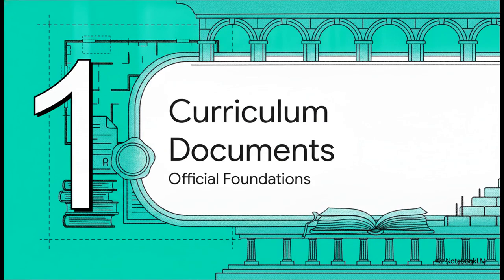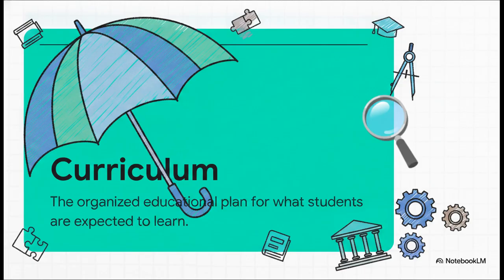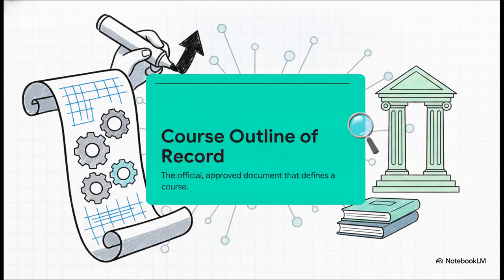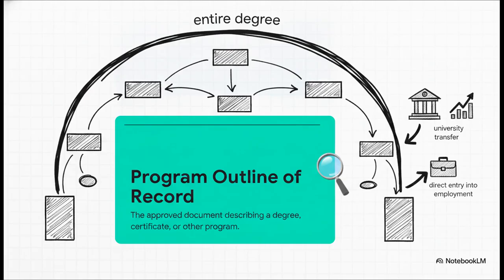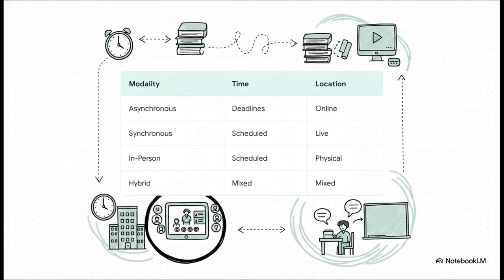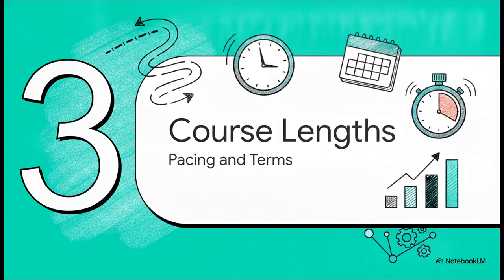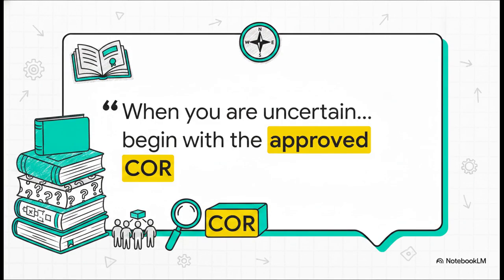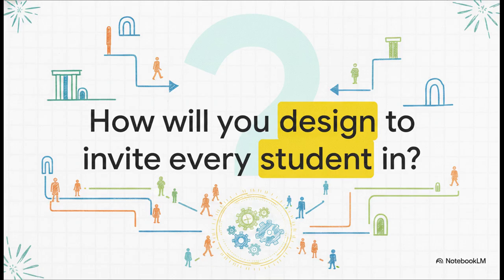Words of Community College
Learn the words and meaning of acronyms across the community college system.